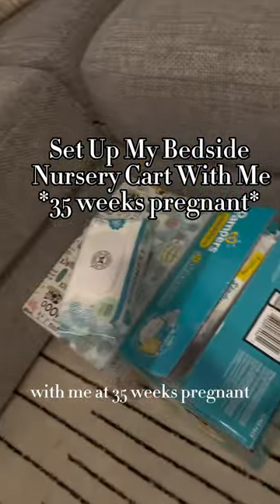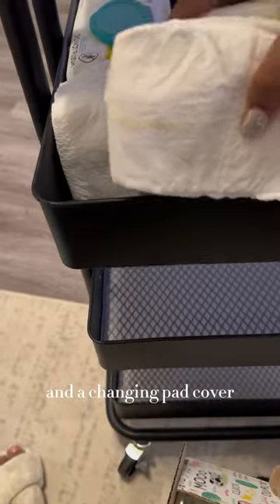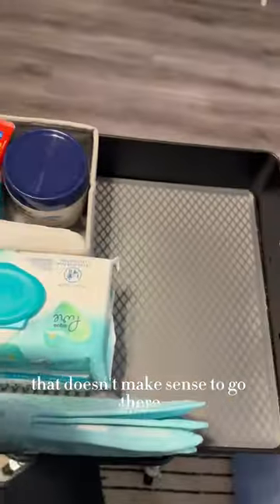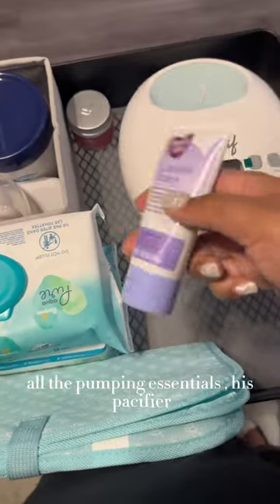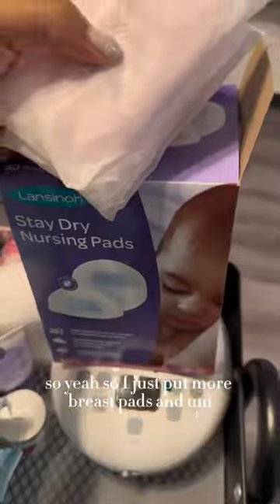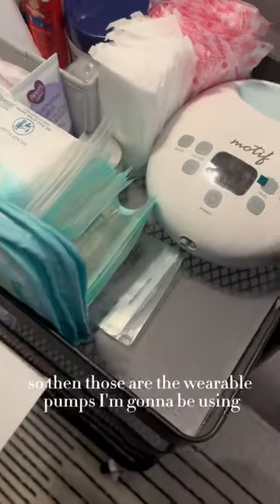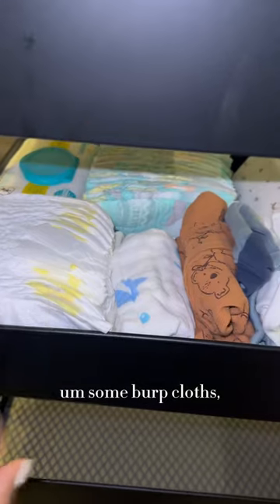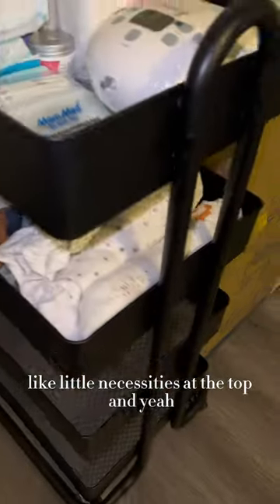Set Up My Bedside Nursery Cart with me!